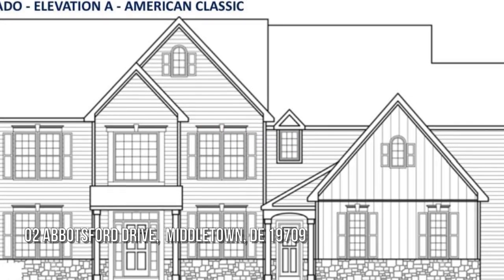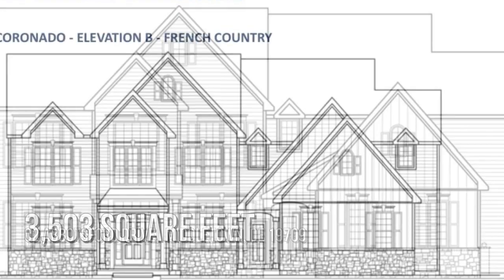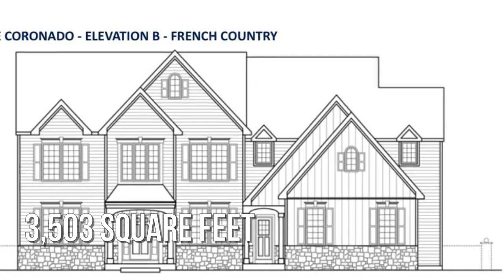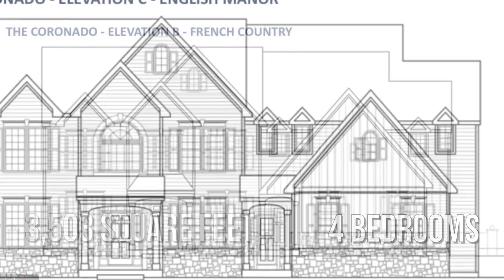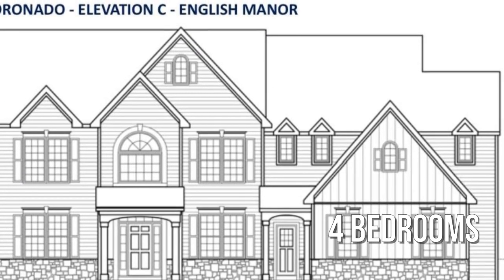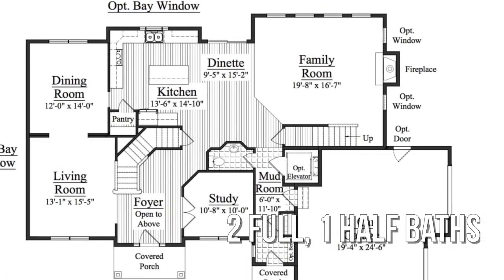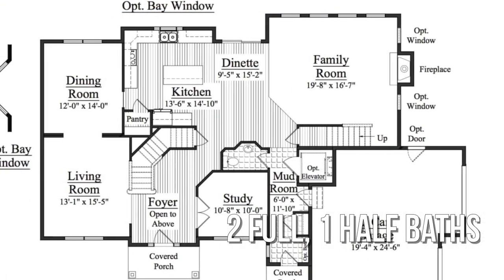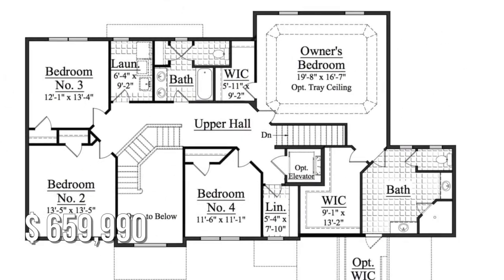02 ABBOTSFORD DRIVE, MIDDLETOWN, DE 19709 - Liz Page-Kramer - MLS DENC495484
02 ABBOTSFORD DRIVE
MIDDLETOWN, DE 19709
MLS DENC495484

Welcome to the Highlands at Back Creek- a small community of only 42 lots. Most lots back to open space and they're all a minimum of 3/4 acre. Tired of massive developments with no sense of community? This is the place for you;) Check out some of the many standard features-   9' first and second-floor ceilings, crown molding in the living room, dining room, and foyer. Shaw hardwood flooring in the foyer, kitchen, dining room, and powder room. 6'x6' ceramic tile in the hall and owner's bath. Gourmet kitchen with granite countertops, stainless steel appliances, double wall oven, microwave, separate cooktop, and dishwasher. Side entry garage with a garage door opener. Energy-efficient HVAC- LENNOX furnace, LENNOX 14 seer central air conditioning, wifi-thermostat, and  Low-E Argon windows. The Coronado is a well-designed floor-plan.  One of the front doors leads to a 2-story foyer with a unique turned staircase and the other brings you into the mudroom. The mudroom, located off the garage ...

Contact Agent:
Liz Page-Kramer